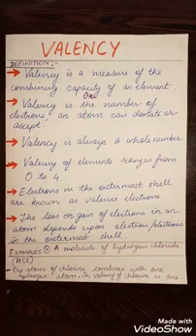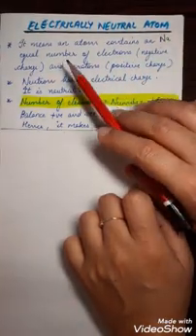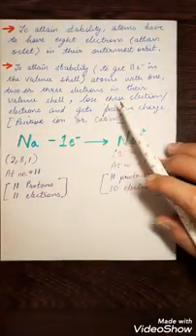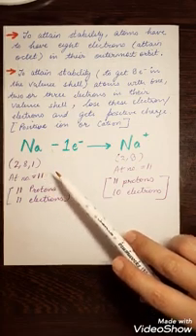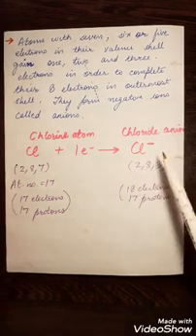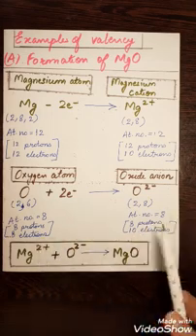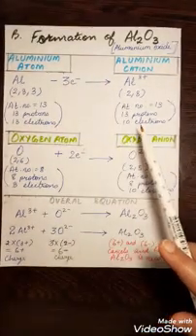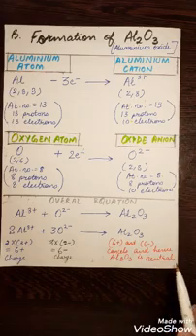Class 7- Chemistry- Chapter 4- Atomic Structure- Part (5)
Chemistry-
Chapter 4- Atomic Structure
 Part (5)